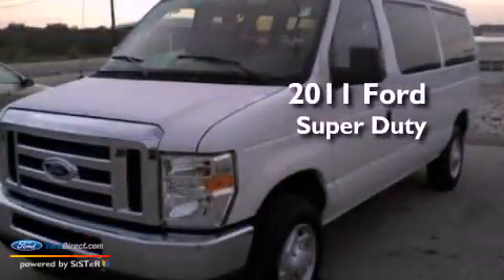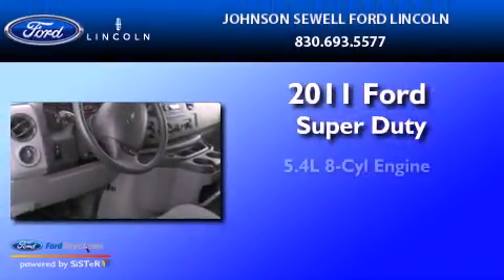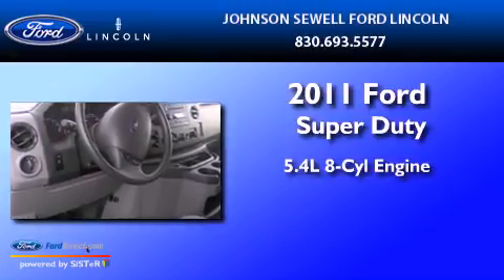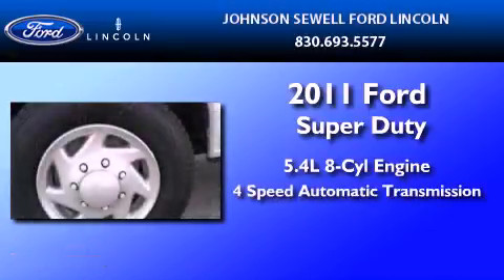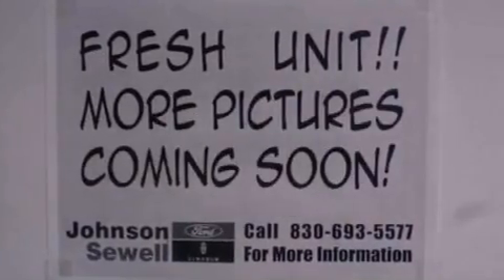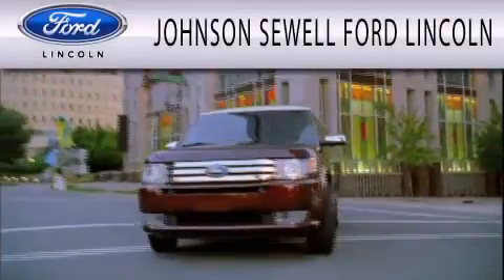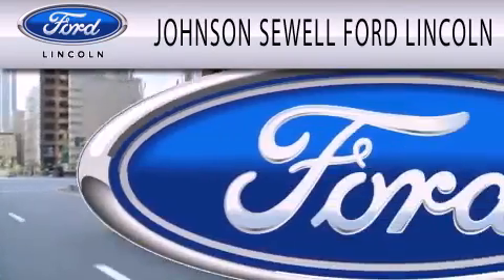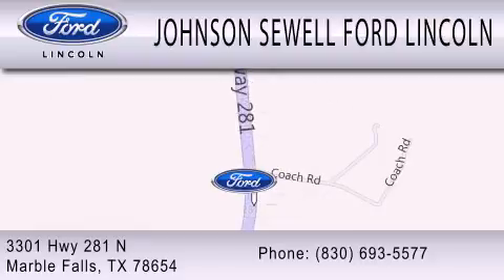2011 Ford Super Duty Marble Falls TX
Year : 2011
 Make : Ford
 Model : Super Duty
 Engine : 5.4L V8 16V MPFI SOHC FLEXIBLE FUEL
 Trans . : 4-SPEED AUTOMATIC
 Exterior : WHITE
 Miles : 16,082
 Interior : GRAY
 Stock : RM7293